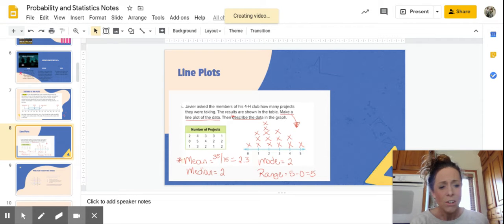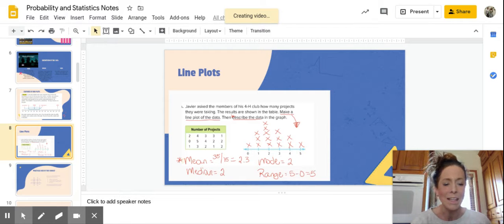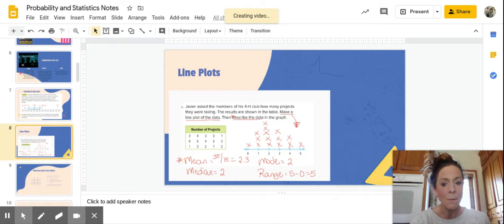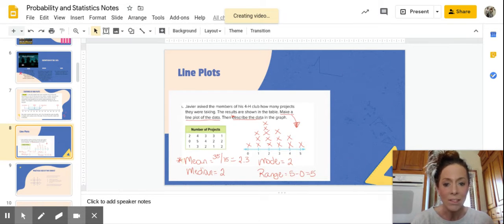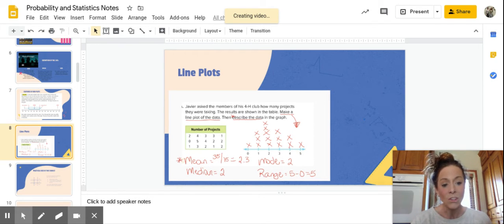Probability and Statistics Notes - Google Slides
Box Plots and Line Plots